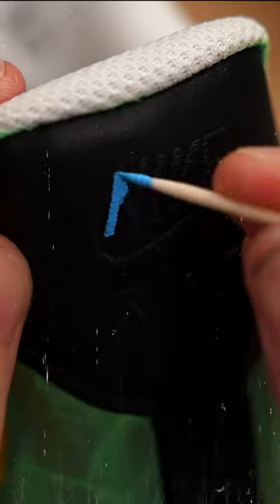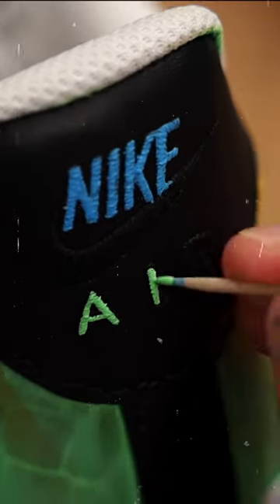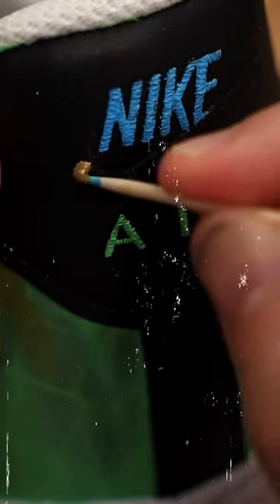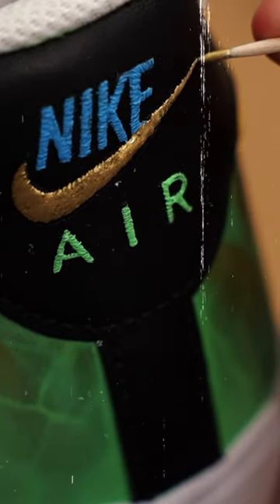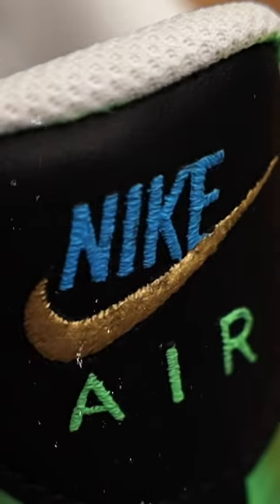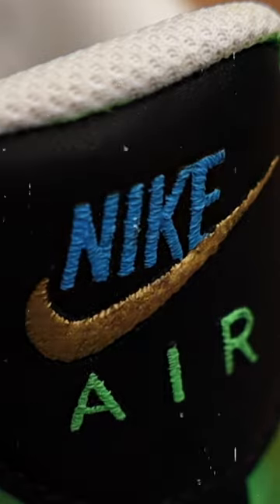The BEST Brush To Paint TINY Details ISN’T A Brush!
Link to FULL Episode of 10 Tricks I Use On EVERY Pair!

The Brushes we use
The BEST Airbrush
Detail Sander
Sandpaper Pack
Preferred Tape
Scotch-Brite Pads
My Favorite Finisher (Matte 4-Coat)
Silhouette Cameo (Stencil Cutter)

- Dillon & Jason